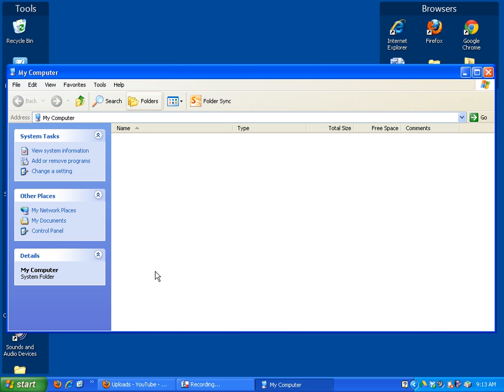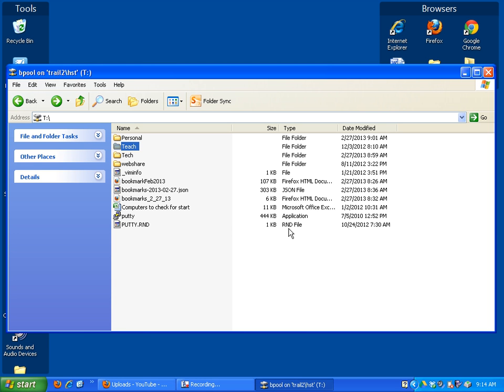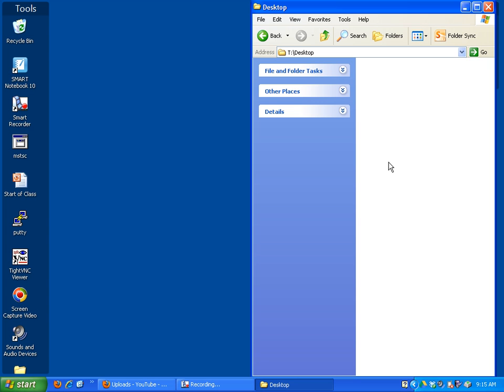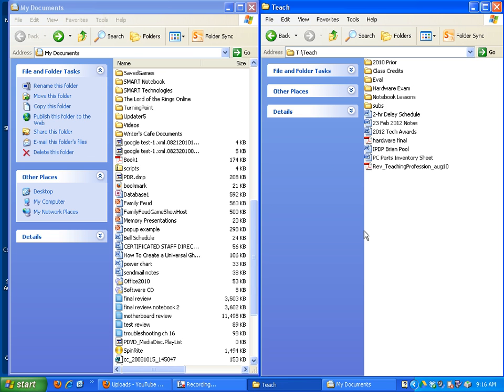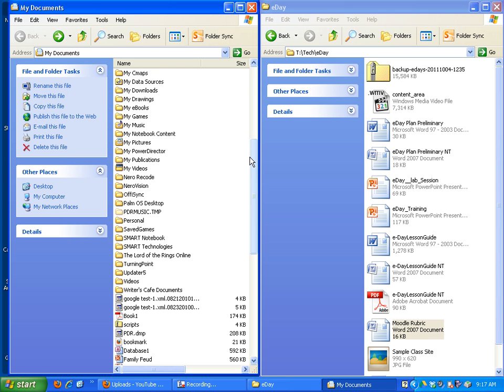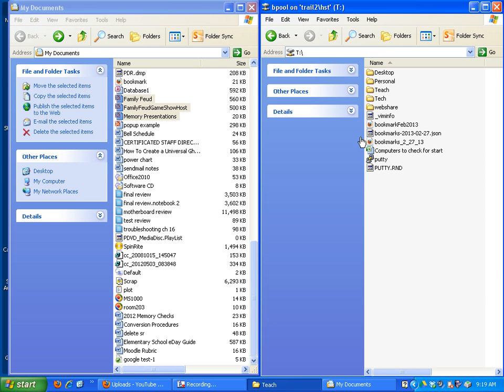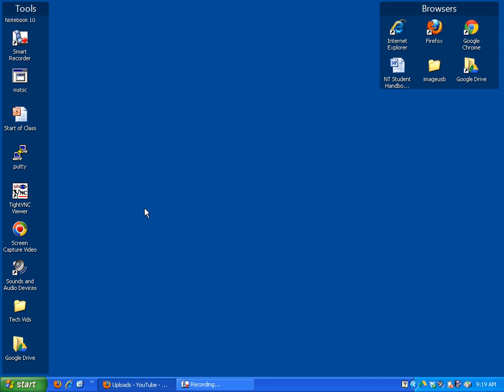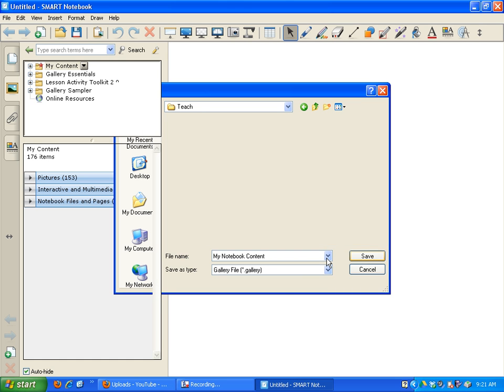How to Backup to your T Drive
How to Backup to your T Drive.  This includes your desktop items, your My Document items, and your Smart Notebook Content.